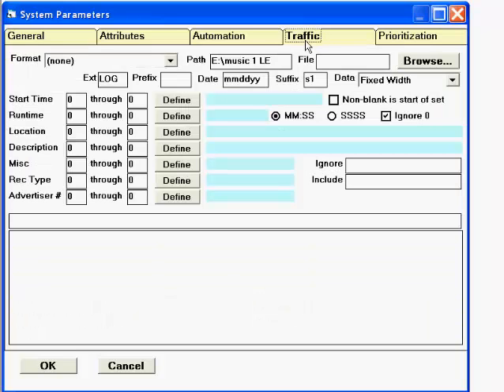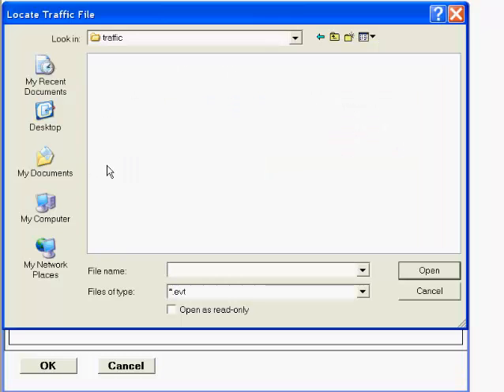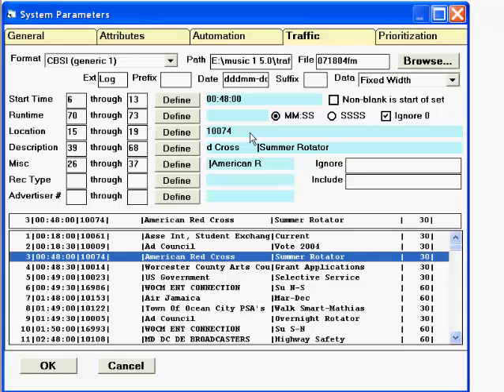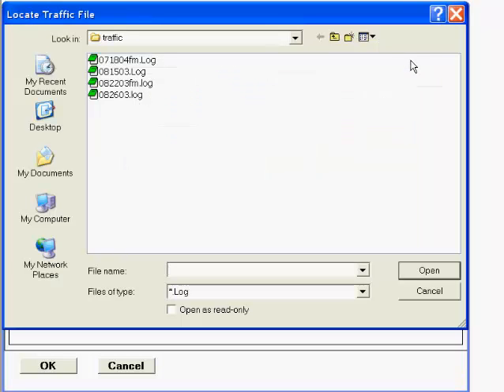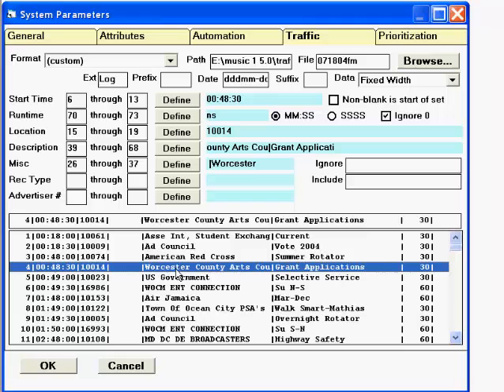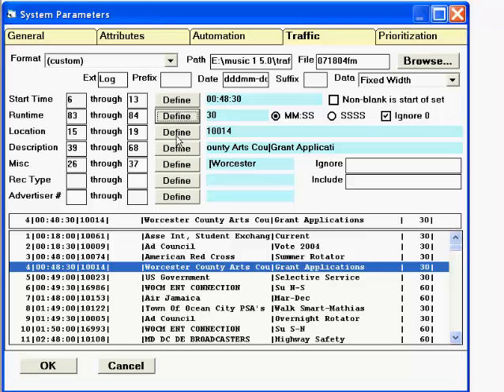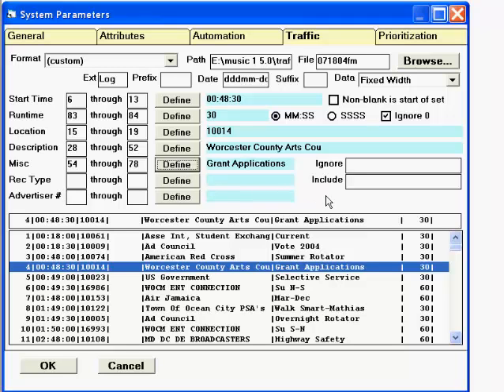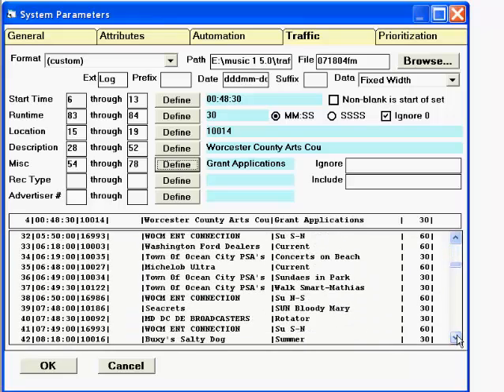Mechanics - Importing the Advert Schedule into M1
If you're going to import your advertising log/schedule into Music 1, there's a one-time setup you'll need to do in order to get the data fields from the advert schedule imported correctly.